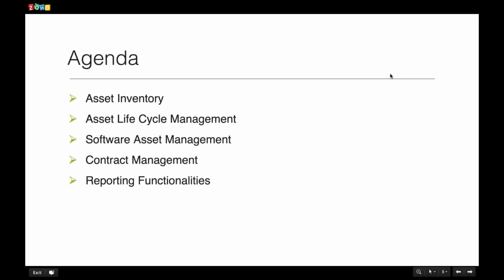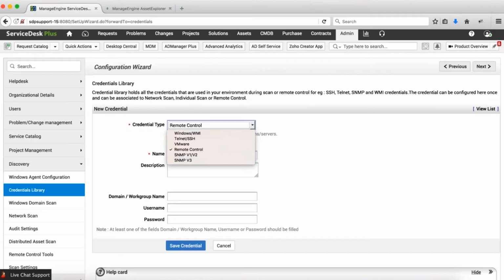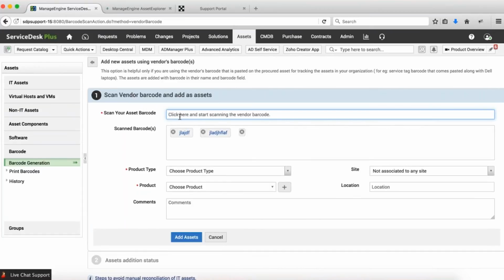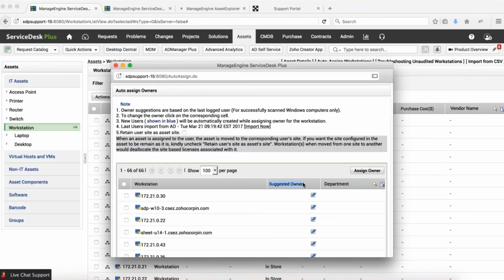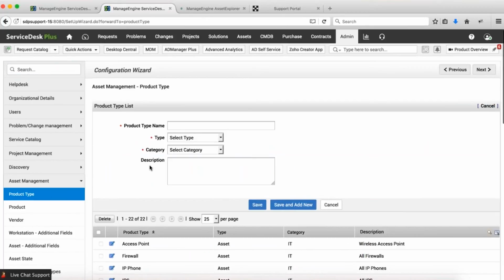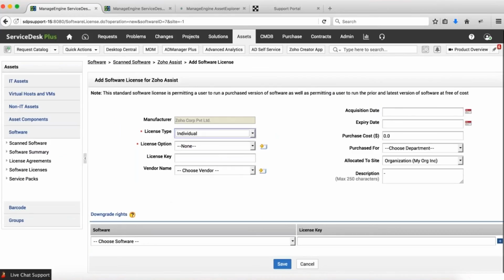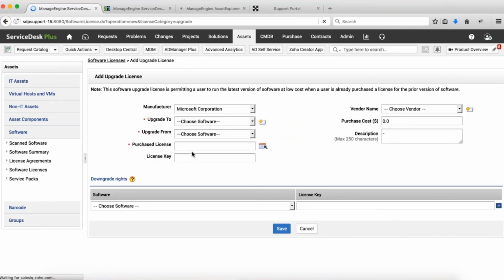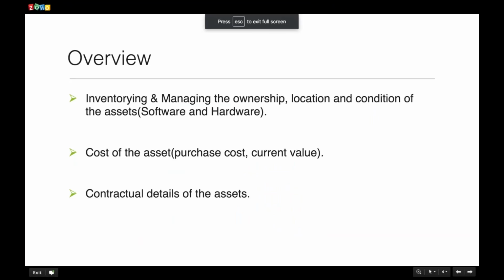Learn the Essentials of Asset Management(ARCHIVED)